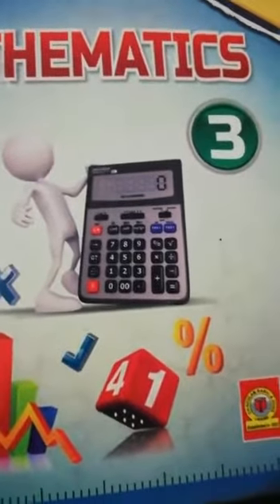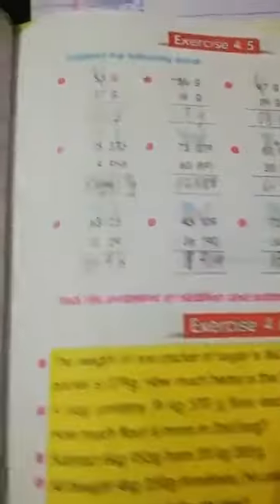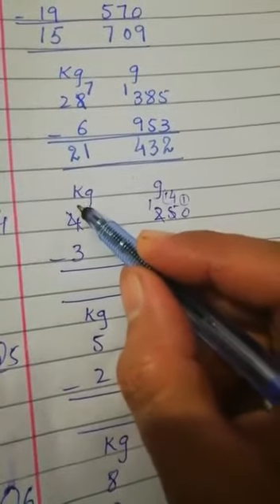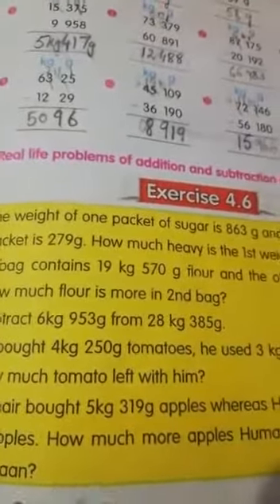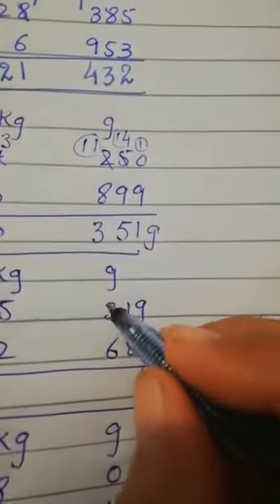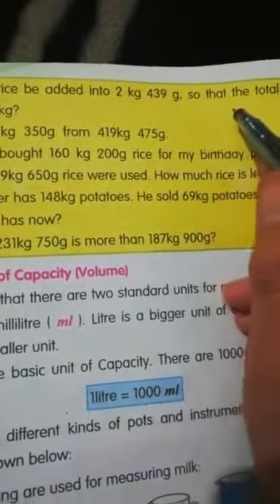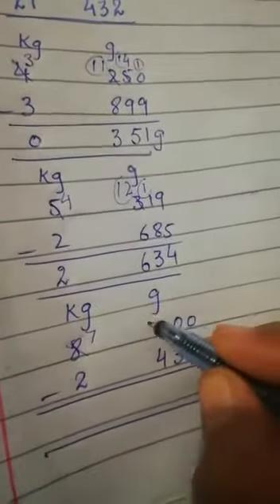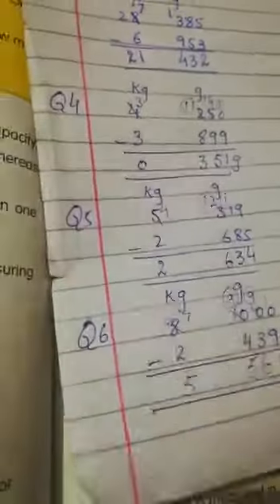Mathematics Class Three 2nd Term lecture#12 15-12-2020